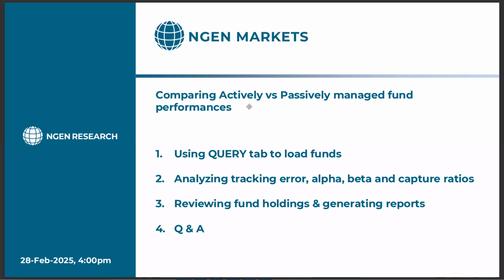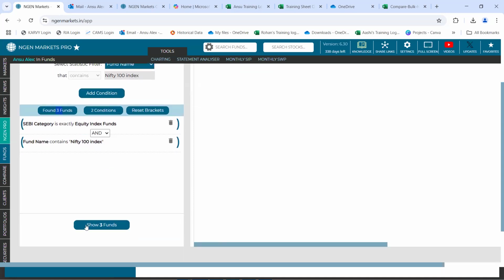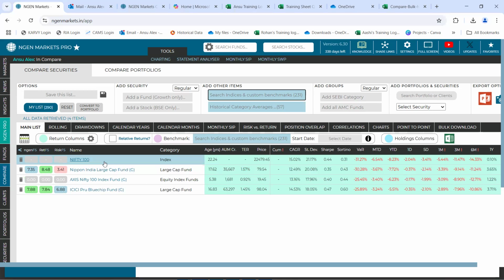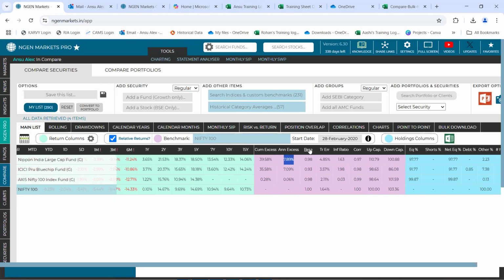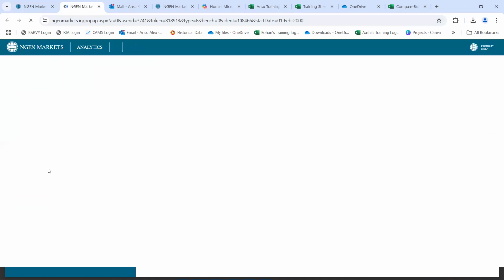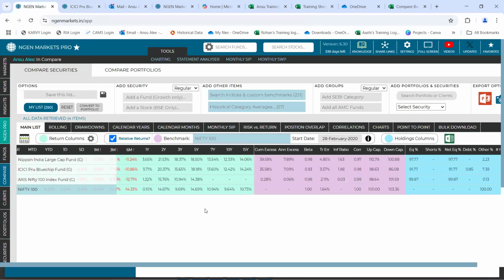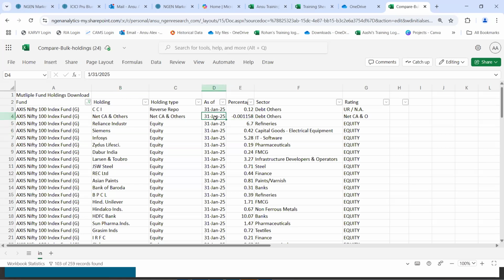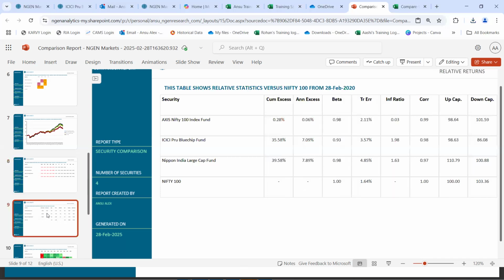Comparing Actively vs Passively Managed Funds | Training on 28th February 2025 | Webinar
A detailed webinar session on NGEN Markets in which we discussed essential tools and metrics such as the Query Tab, NGEN Fund Scores, tracking error, capture ratios, beta, as well as fund holdings and report options for clients.

Our platform gives you a complete quantitative analysis:
1.Current and historical fund holdings
2.Complete Performance Statistics
3.Historical and Implied Value-at- Risk
4.Rolling Returns
5.Rolling Volatility or Standard Deviations
6.Scenario Analysis
7.Draw-down analysis and recovery timelines